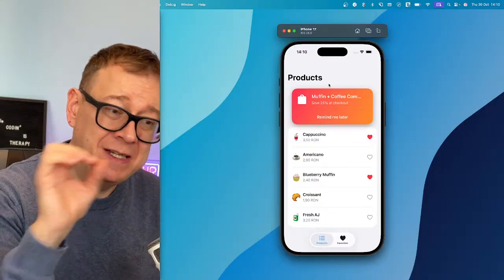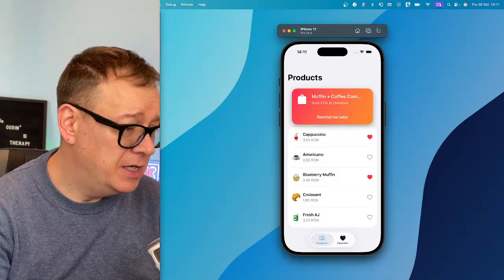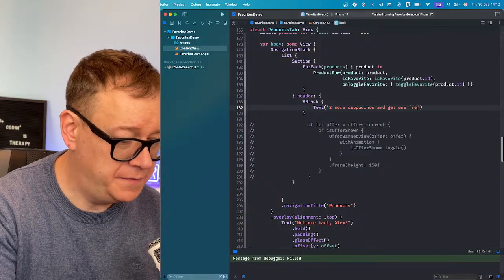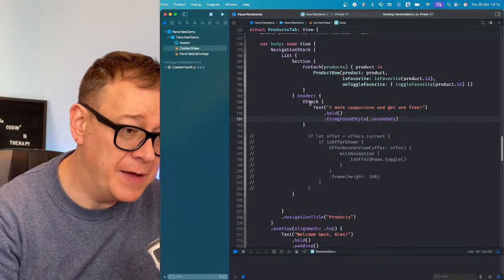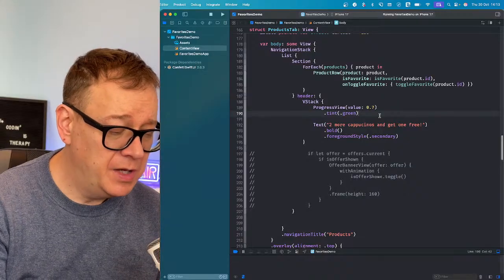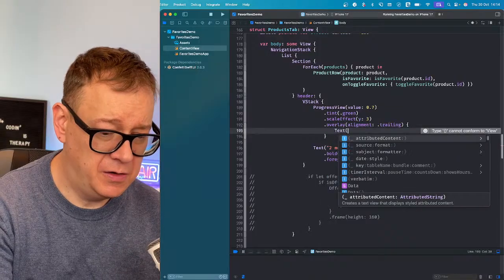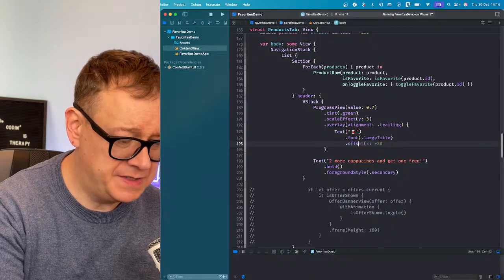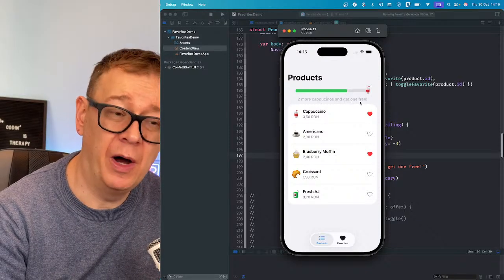The Secret UI Element That Turns Visits Into Loyalty (SwiftUI Demo)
Ever wondered how top apps keep users coming back again and again? In this SwiftUI demo, I’ll show you the secret UI element that quietly builds loyalty: a simple animated progress bar. With just a few lines of code, you can create visible momentum that makes customers want to return.

Watch as I build this effect step-by-step in SwiftUI, explain the psychology behind it, and show how it turns random visits into reliable revenue.
If you build apps for small businesses, cafés, gyms, or restaurants — this one’s for you.